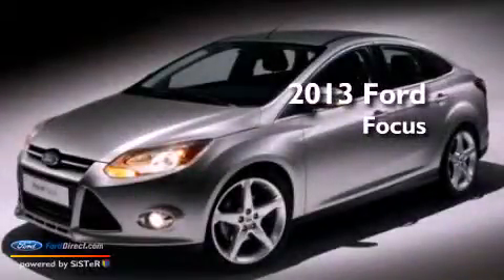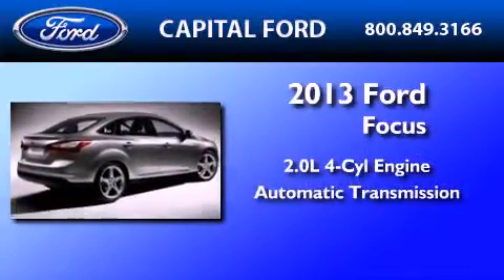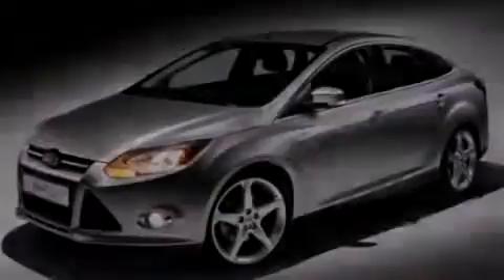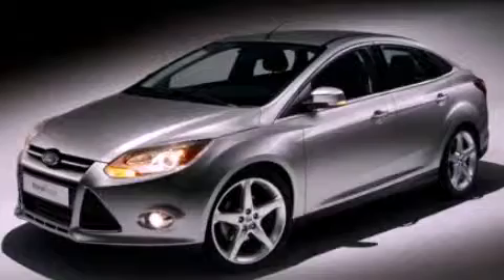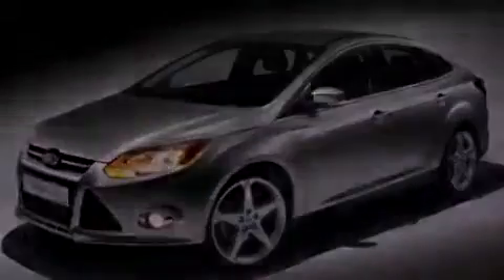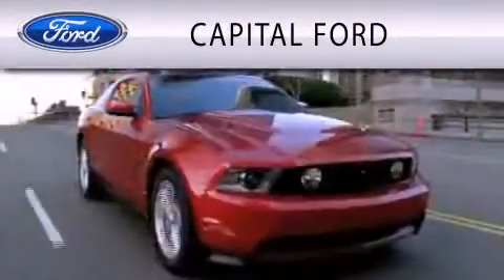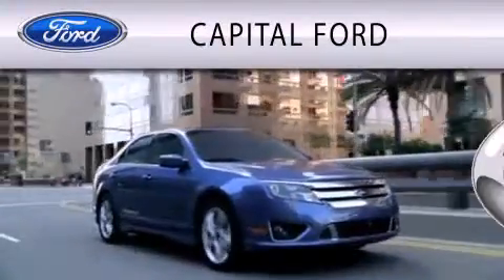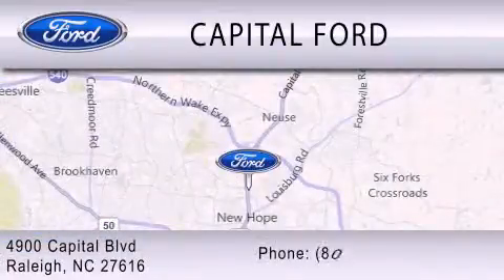2013 FORD FOCUS Raleigh NC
Year : 2013
 Make : FORD
 Model : FOCUS
 Engine : 2.0L I4 16V GDI DOHC FLEXIBLE FUEL
 Trans . : 6-SPEED AUTOMATIC
 Exterior : INGOT SILVER

 Interior : CHARCOAL BLACK
 Stock : 40164

 4900 Capital Blvd.